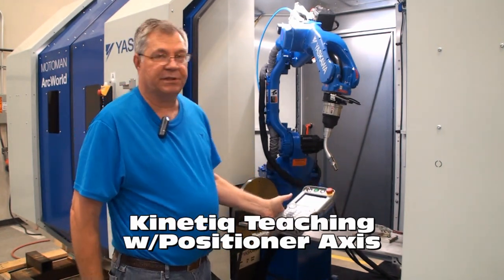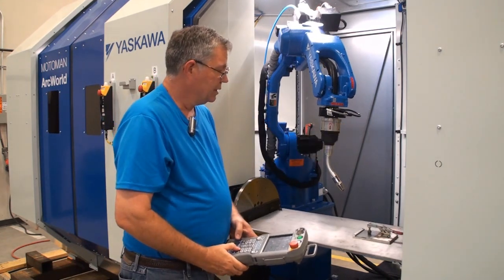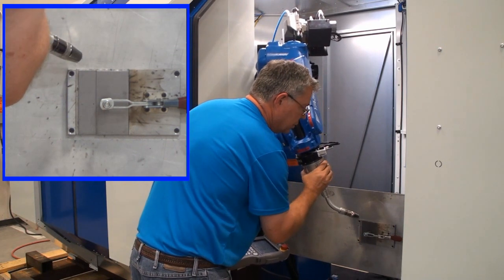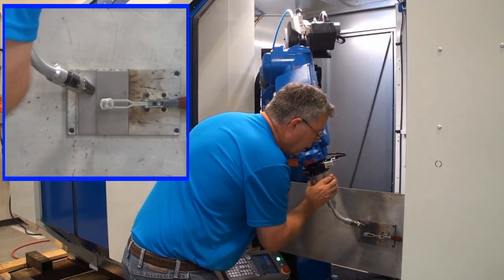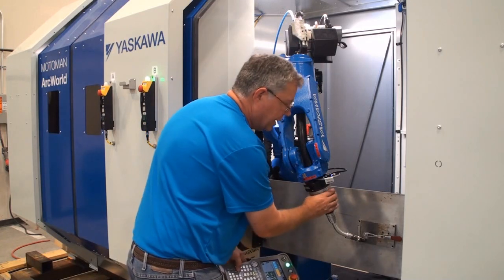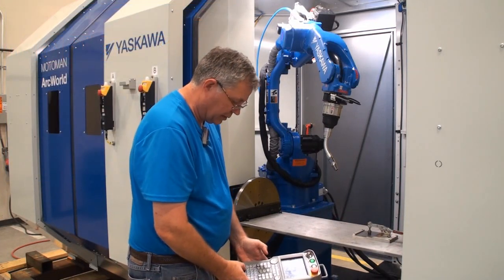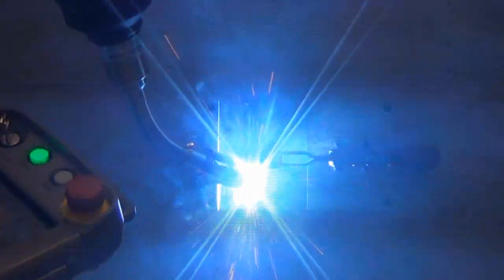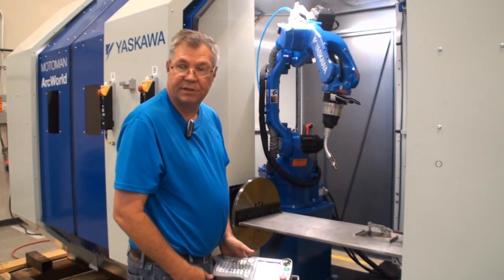Teaching Robot Welder with External Axis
Get a case study here. Kinetiq Teaching introduction with Positioner Axis. It enables job shops to easily implement robotic welding with simplified teaching and reduced set-up times by allowing operators to guide the robot by hand to the desired weld positions. An icon-based menu is available on the teach pendant's color touch screen which allows the operator to define the task. Programming time is greatly reduced with the more intuitive manual positioning. The Graphic User Interface allows robot programming to be performed with minimal training.